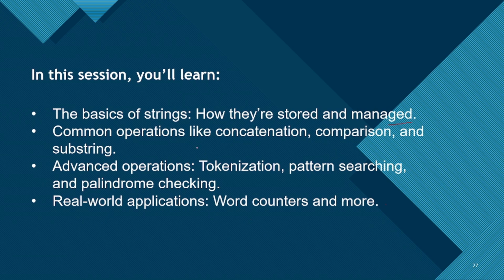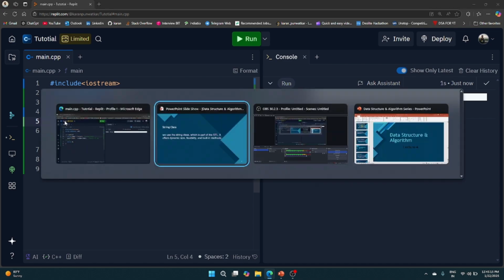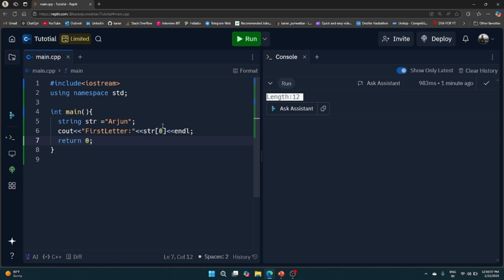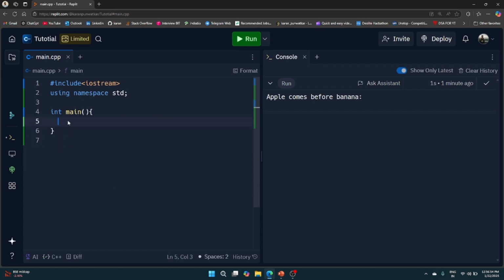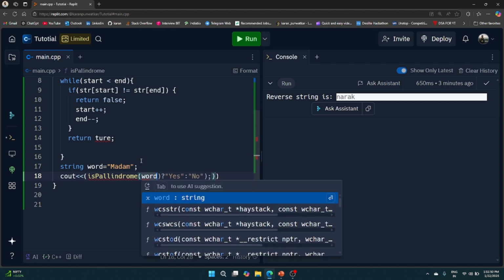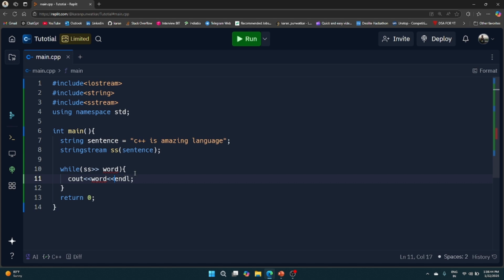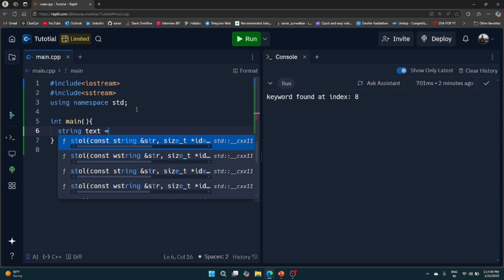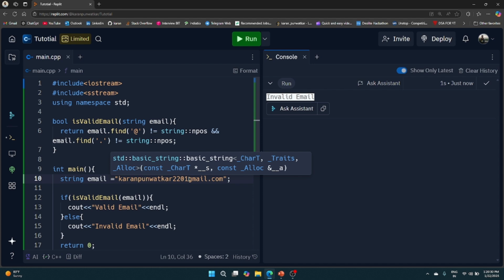Learn String Operations in C++: Word Count, Email Validation, and Practical Applications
Discover real-world applications of string manipulation in C++! In this video, we demonstrate how to count words in a string and validate email addresses with simple, efficient code. Learn how to use stringstream, find(), and logical conditions to solve practical problems. Perfect for beginners and advanced programmers alike. Start mastering C++ string operations today!